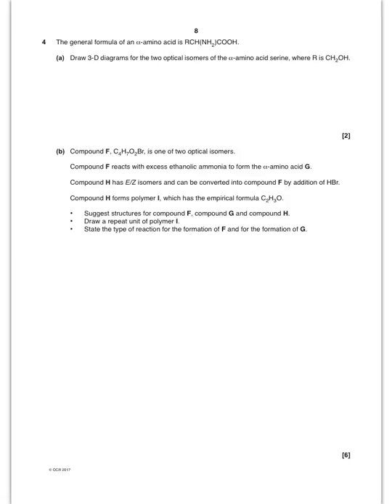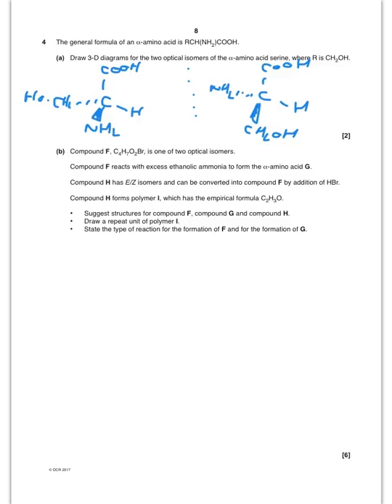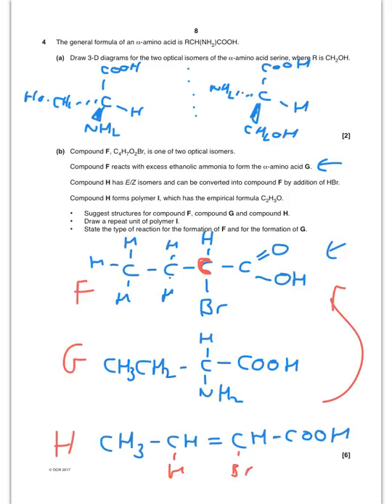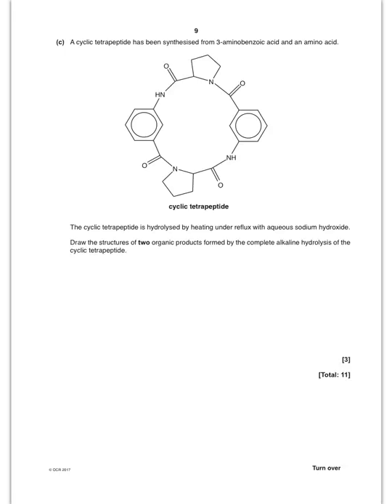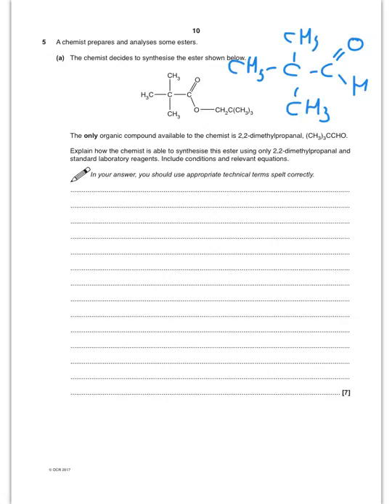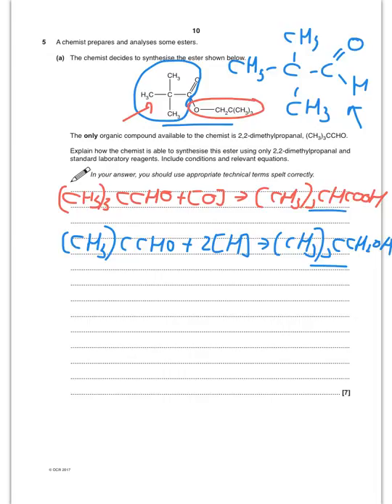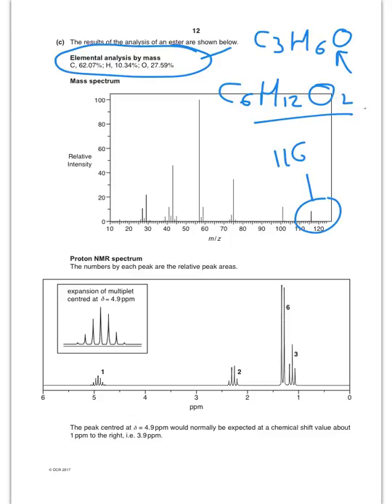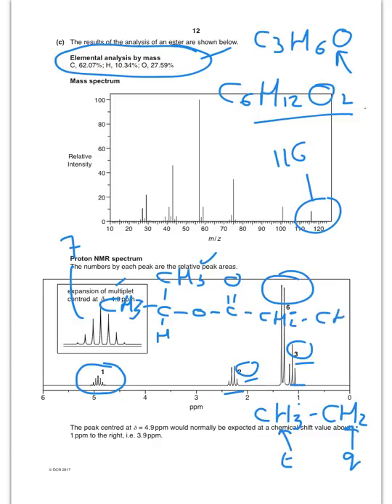Rings Polymers and Analysis June 2017 Q5-7 from